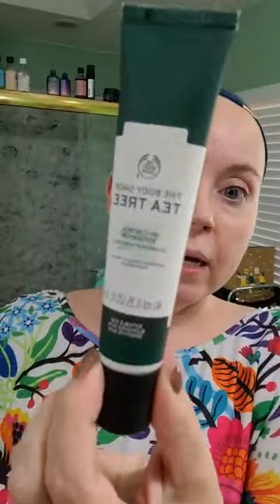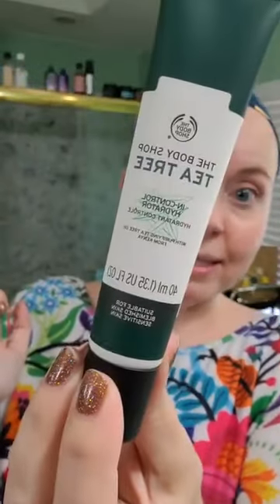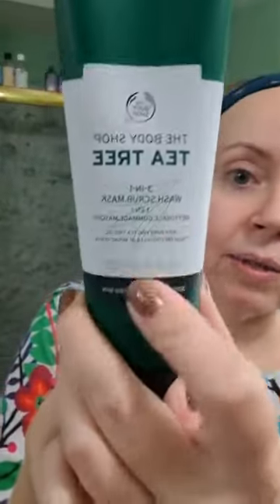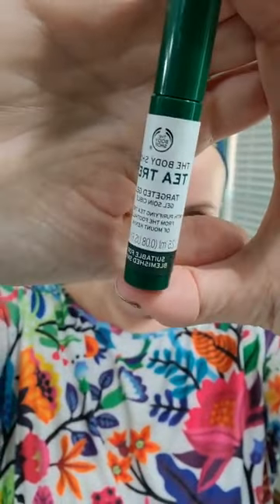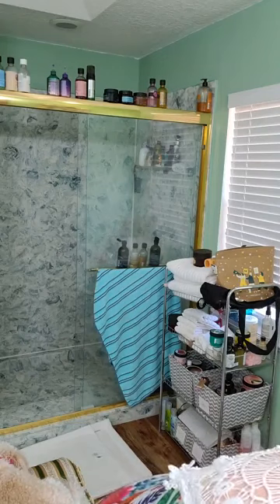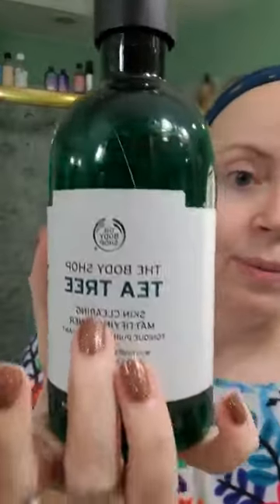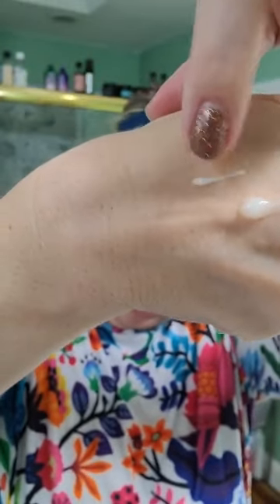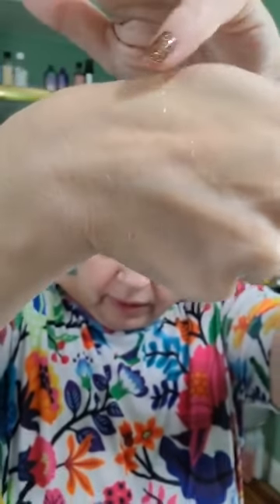Tea Tree In-Control Hydrator - The Body Shop at Home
I am currently helping The Body Shop transition from brick and mortar to a direct sales model in the US! Fantastic lucrative ground floor opportunity for anyone who loves the brand or interested in working from home.

I'd love to have you shop with me, host a party, or join our organization!
*Shipping is ALWAYS FREE on $50+ orders, and never charged to your consultant*